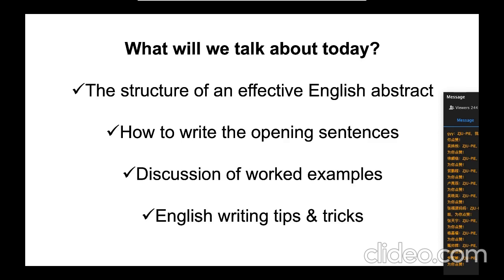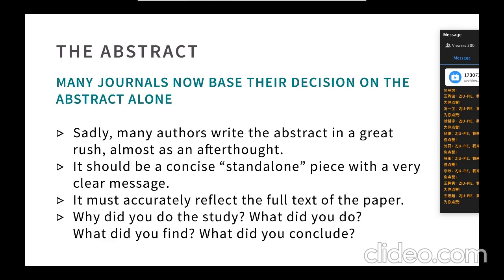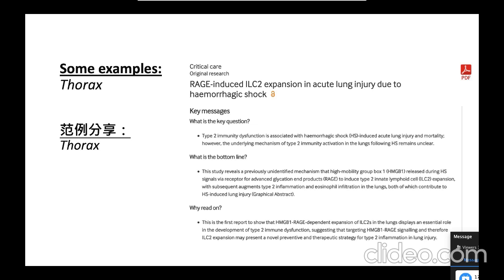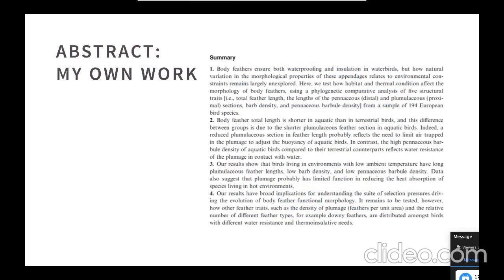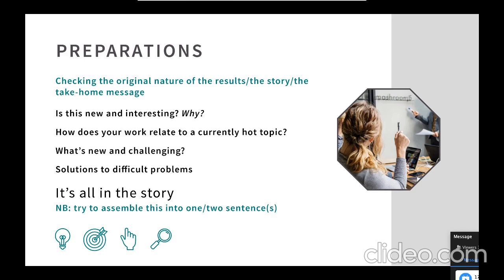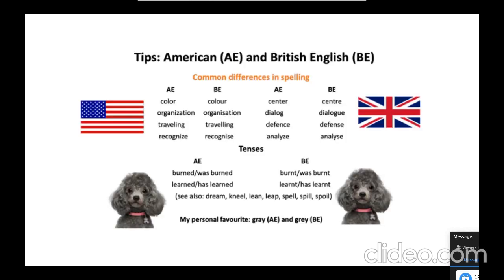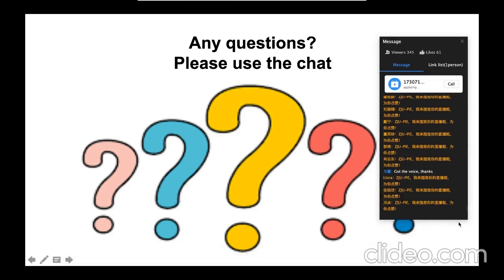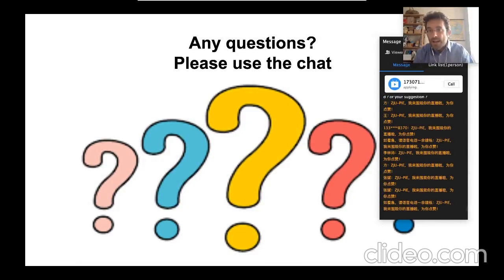Writing and Editing English Abstracts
This webinar, originally presented to more than 300 students, aims to help learners to understand the structure of academic abstracts. How to write them, edit them, and then make sure they entice, allure, and attract readers. Academic writers as well as editors are interesting in readers: the more people read an article, the more it will be cited and used by others.